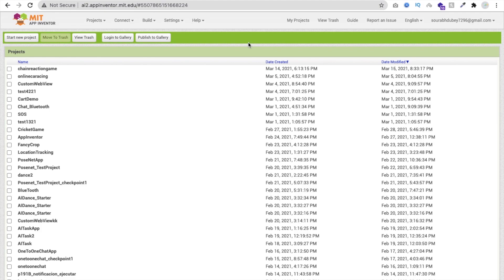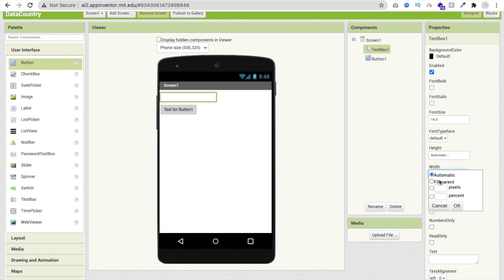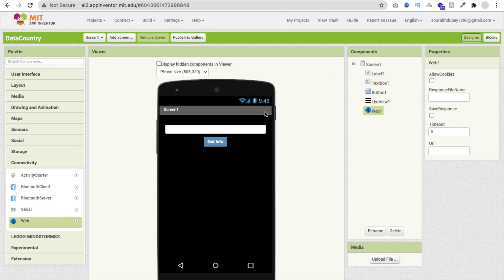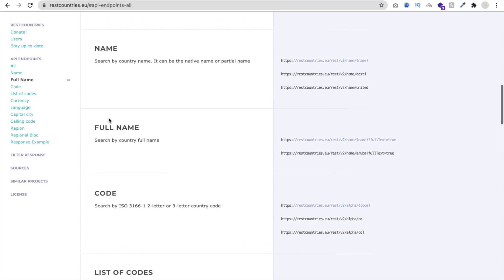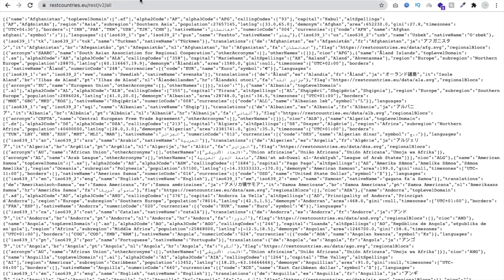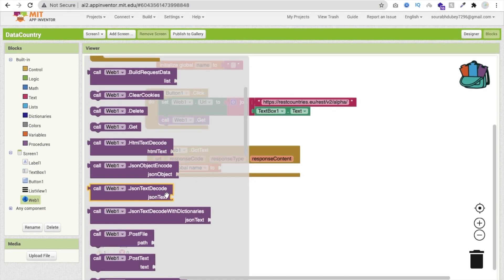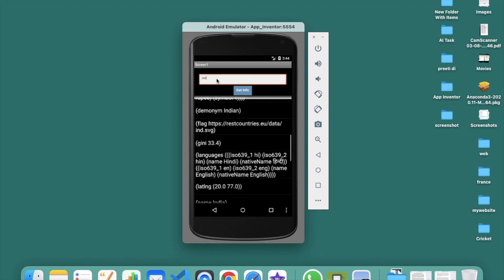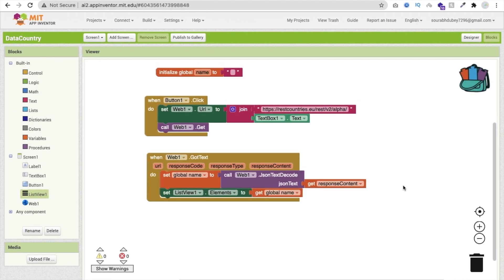How To Use API in MIT App Inventor [ 200+ Countries Data App]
In this video we will learn how we can implement the API using MIT App Inventor, we will fetch all countries' data in our app using Public API.
The JavaScript Object Notation (JSON) is widely used for interacting with application programming interfaces (APIs) on the web. JSON provides different types that are used to compose messages. App Inventor supports these values as well.